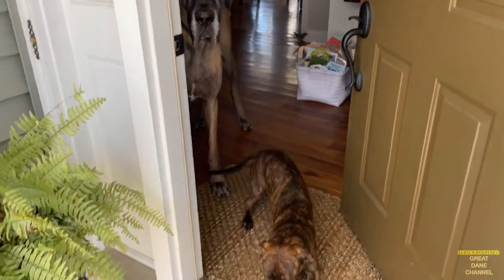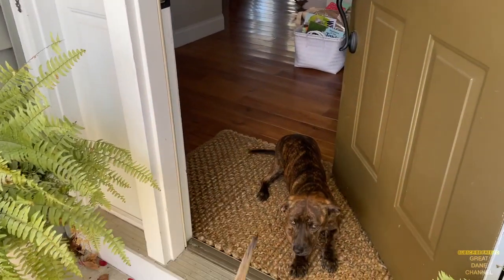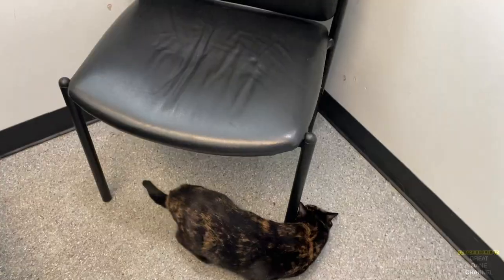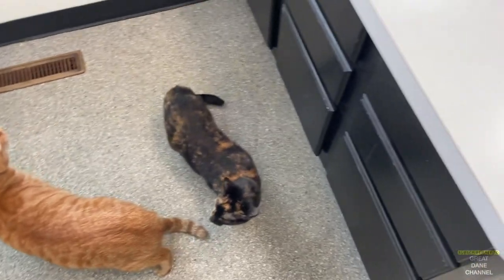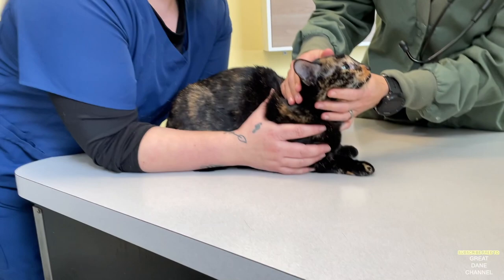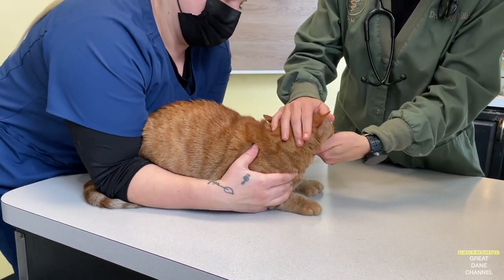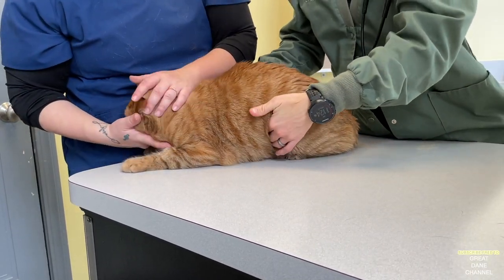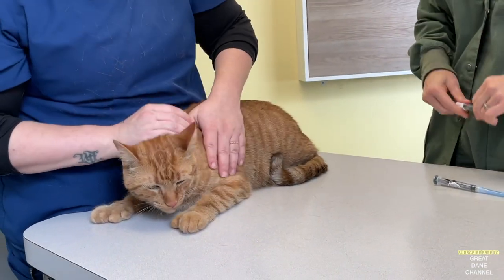Great Dane finds best seat in the house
Happy Holidays from the Danes. Just putting up footage that I have from the past week or so.  I will try and post more often.

I have a partnership with Kuranda Indestructible Dog Beds. Finn ate every bed until I got this one. Then when he was mature enough I got a fleece topper which is easily washable.   Please use this code to purchase your dog bed

Shout out to PetSafe who hooked me up with a training tool I have mocked and laughed at for years, only to find it incredibly logical and effective at controlling my dogs on leash humanely.  The Gentle Leader Chic.

I have been using memory foam beds from Dogbed4less.com for years.  Great product which fits neatly inside my custom stalls.  They come with a moisture barrier cover and two external covers.  In exchange for talking about these beds, they gave me a free bed.

GreatDaneChannel

or here: Dogbed4less.com
Dogbeds4less.com

To celebrate 1 year of staying at home and getting tired of cooking and not eating out... I started a Freshly meals subscription.  I am an employee of Nestle who owns Freshly, but I really love it and check out Magic and Finn check out Freshly meals.

Kurgo - Go Together
Help support a company who help keep Magic and Finn safe on car rides by donating two harnesses and tethers to them.  They also have great coats for cooler weather.

Details:
- good for 20% full priced items only
- can be used by individual consumers up to three times
- expiration: currently no expiration

Here is what I shoot on:
Edit on a MacBook Pro (15-inch, 2017)

Intro and closing music for most Great Dane videos:
"Great Dane Song" - Smythe and Taylor, Midland, Texas